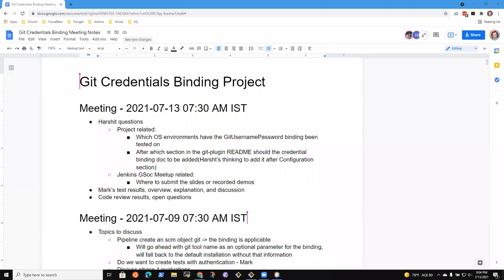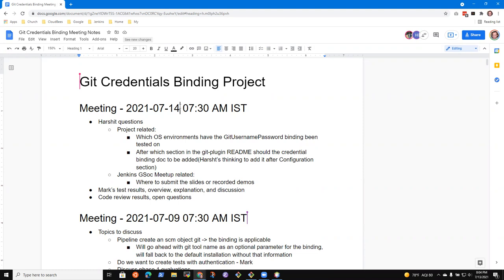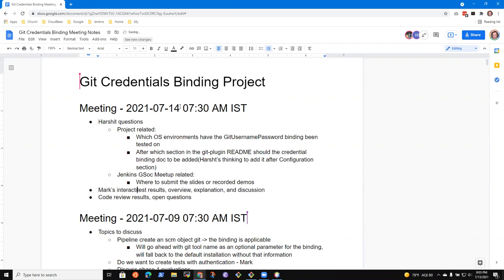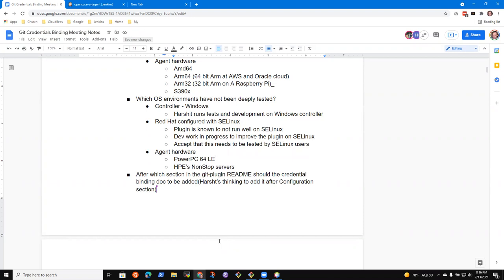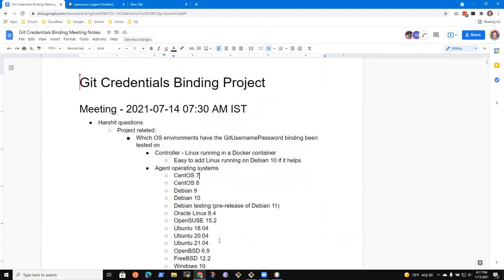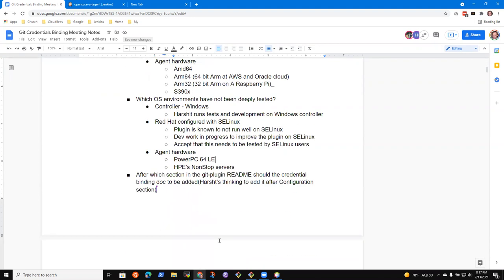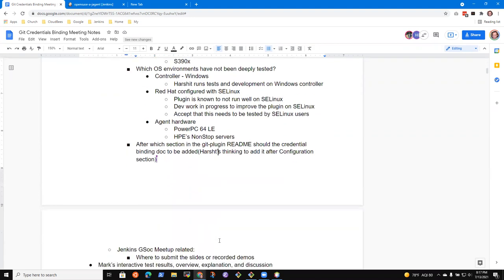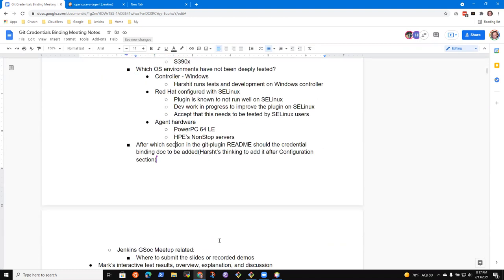GSoC 2021 Git credentials binding 2021 07 13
Jenkins git credentials binding office hours July 13, 2021.  Topics included a review of test coverage of the credentials binding, documentation location for the credentials binding, and resolving questions that were raised during code review.